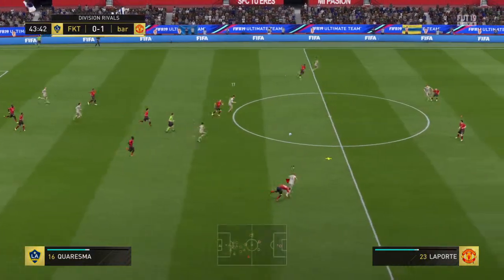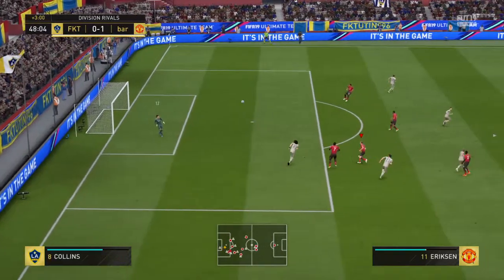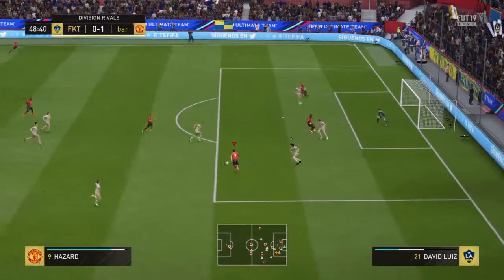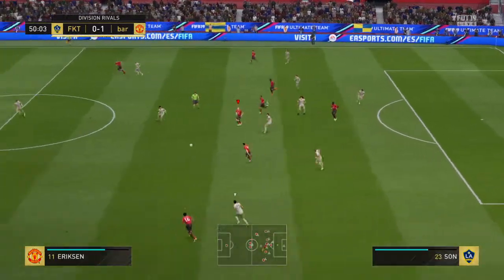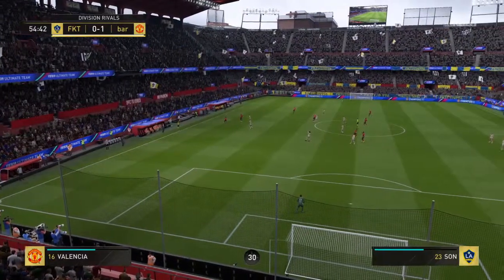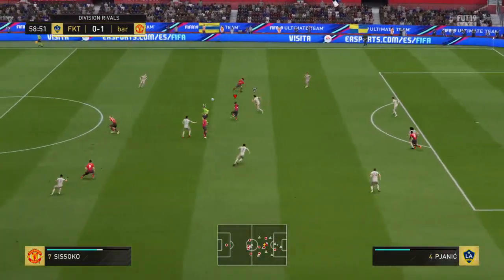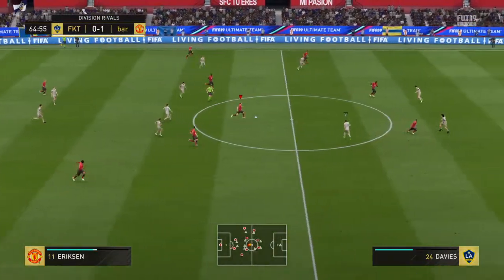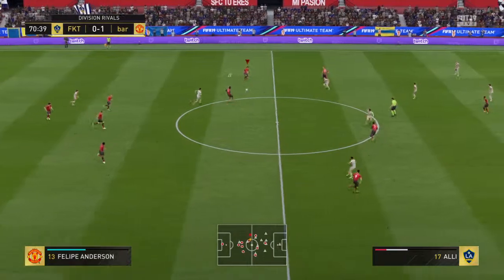Nice goal from eriksen